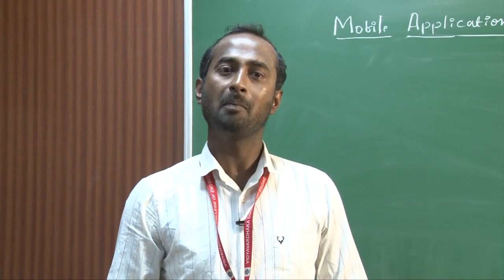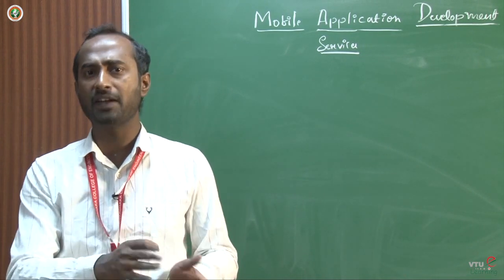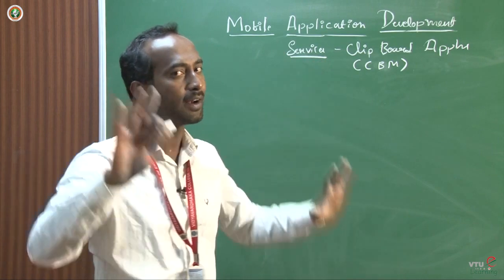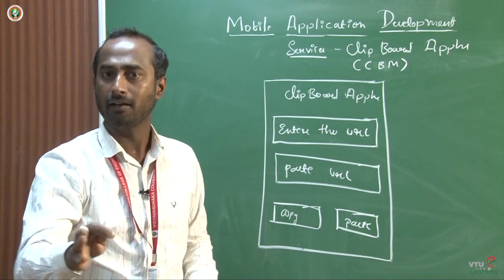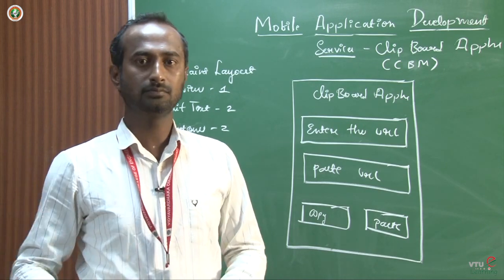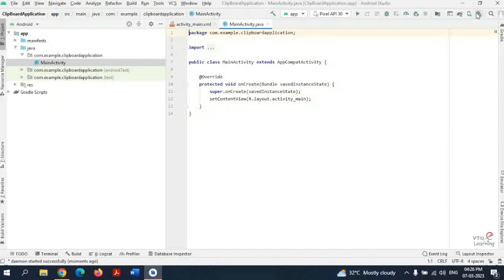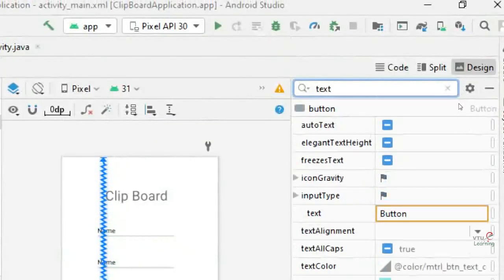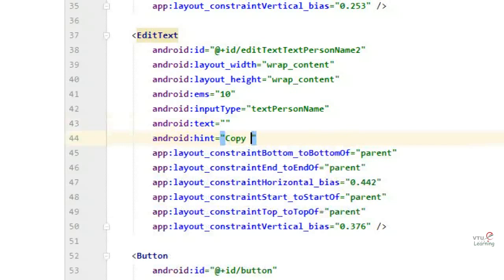Lab Program 17